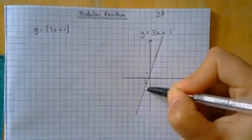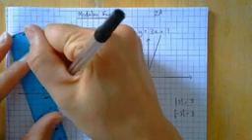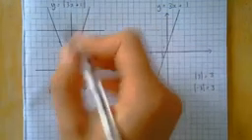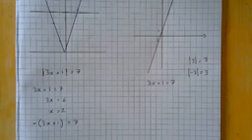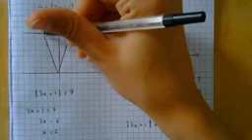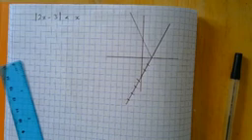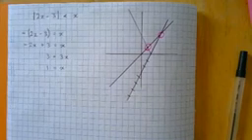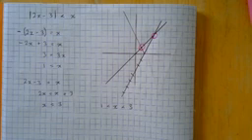Mrs Cooper, Year 12, Week Commencing, 8th June, Modulus Function 2A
Mrs Cooper's next video for A Level Mathematicians.